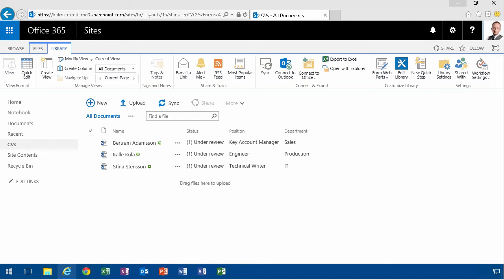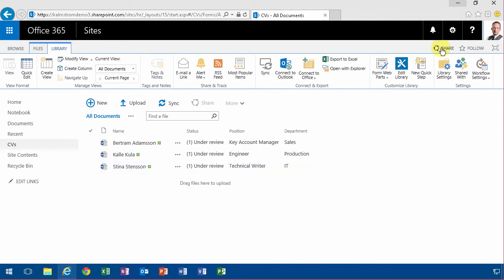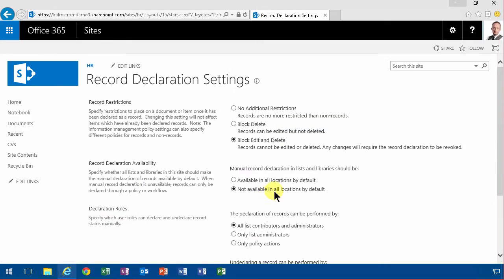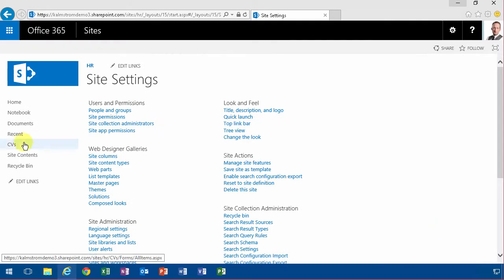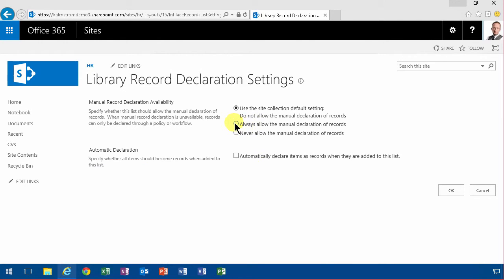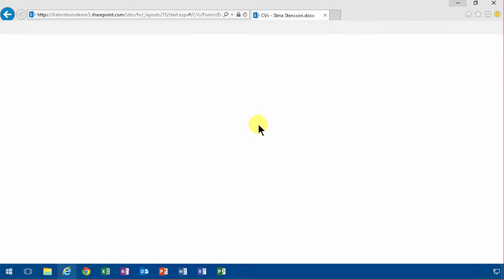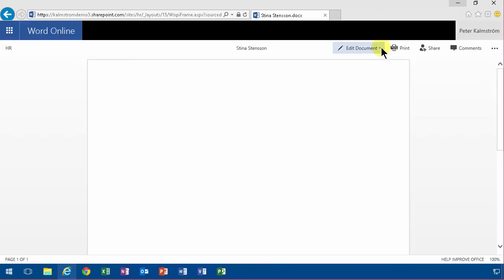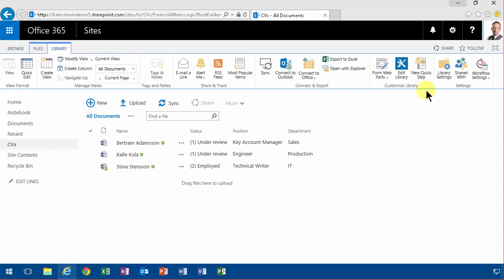Declare Record in SharePoint Online Lists and Libraries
Declare record to protect items and files from being edited or deleted